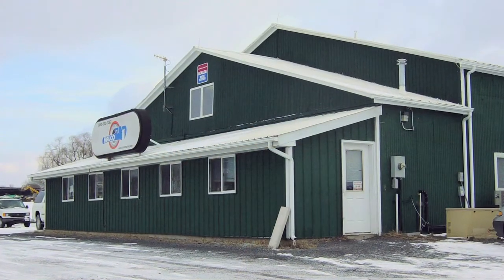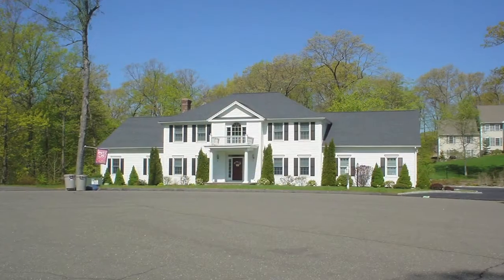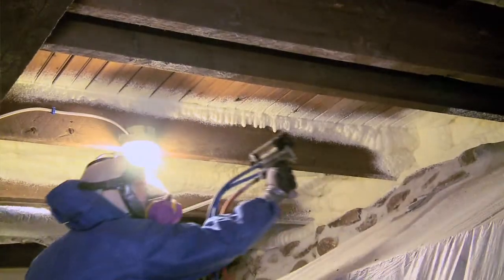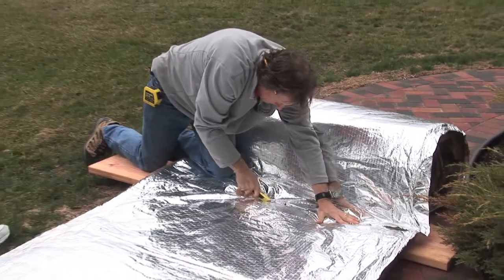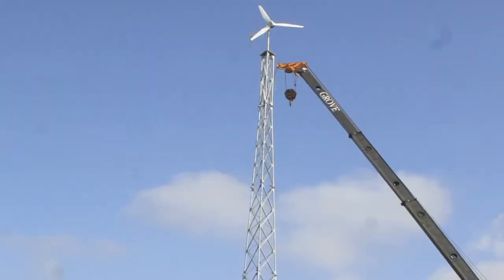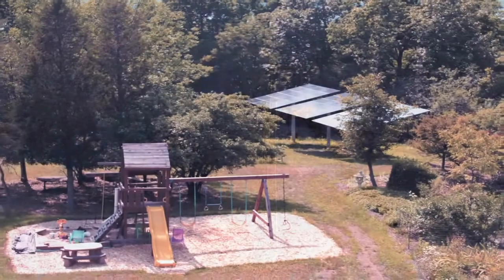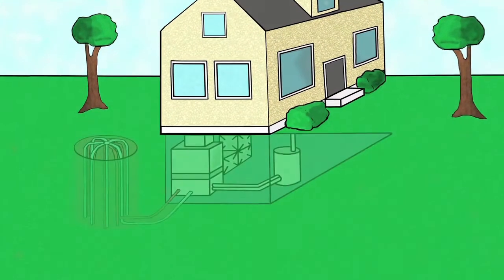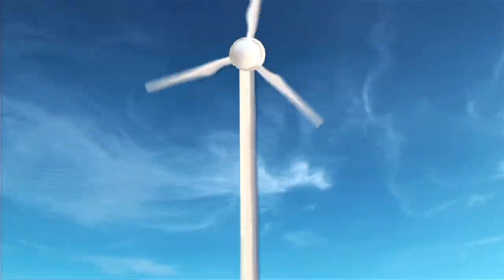Retrofitting Net Zero | Turning Existing Homes into Net Zero Homes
While many companies offer new construction of Net Zero homes, Halco is the only company in the Finger Lakes area that specializes in retrofitting existing homes -- even old homes, built as far back as the 1800s -- into Net Zero homes.

A Net Zero home is a home that provides all the comfort and features of a modern home, but is completely self-sufficient, relying on power generated by renewable energy based systems. In other words, these homes generate all the power they need for heating, cooling, water heating, lighting and electricity, rather than depending on the power generated by the grid. The result is a home in which the homeowners pay virtually no energy bills.

The process of Net Zero retrofitting includes a thorough home energy evaluation, and a series of improvements in insulation and air sealing to tighten up the building's envelope. This is done to  make sure the house is able to conserve and use energy efficiently.

Standard heating and cooling systems are usually replaced with geothermal HVAC systems, which harvest heat from the earth to keep the home comfortable. Hot water is usually provided by a Heat Pump water heater, and the electricity used for lighting, appliances, utilities and electronics is provided by wind or solar power systems.

Most existing homes can be transformed into Net Zero, or highly energy efficient ones. If you are considering energy efficient upgrades or looking into ways to switch to Net Zero, off-grid lifestyle, Halco is the only company in Syracuse, Rochester and nearby areas with the experience, technology and expertise to transform the home you already have in one that performs as well as a newly built green home.
Give us a call for a Free Estimate and let's show you what we can do for you... today!